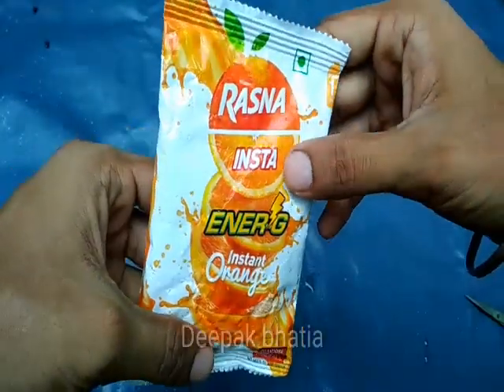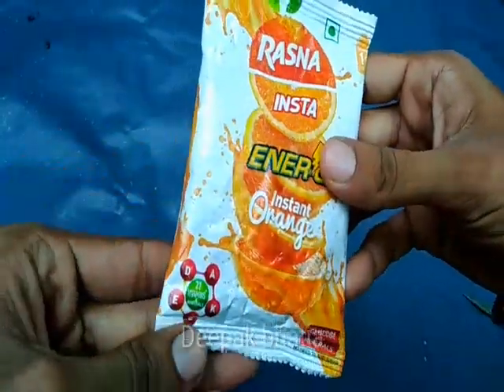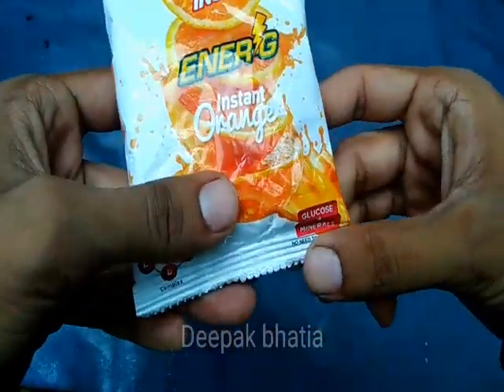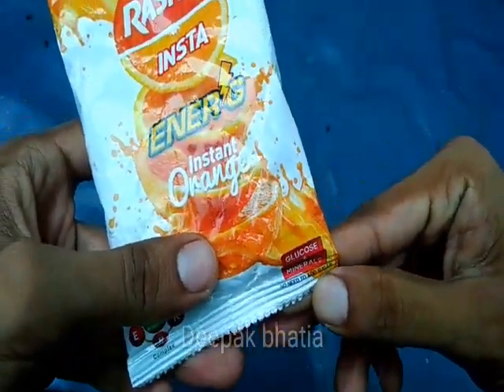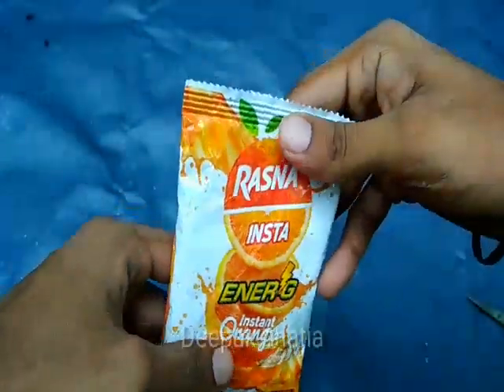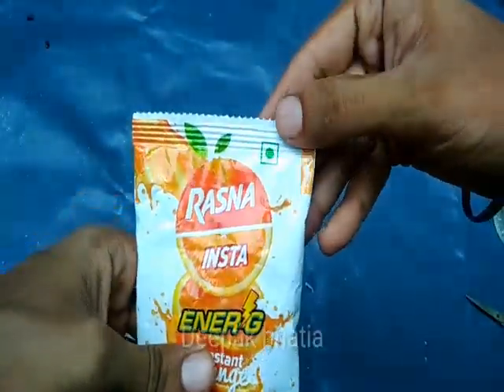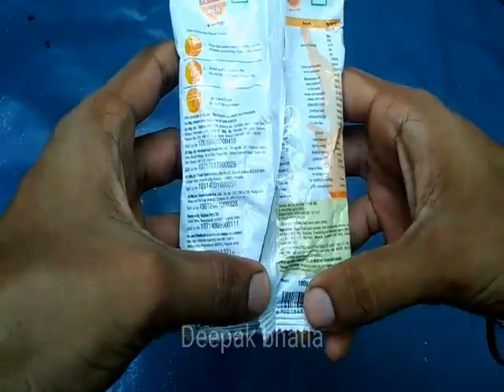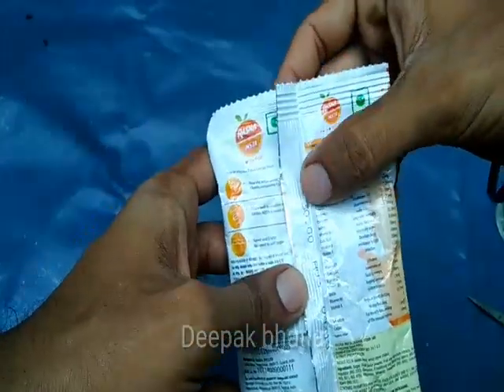Rasna insta Orange flavour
Rasna insta Orange flavour powder